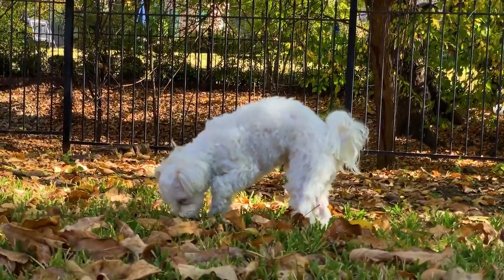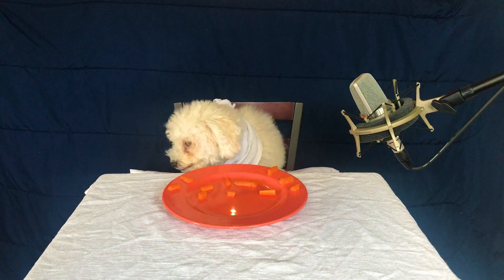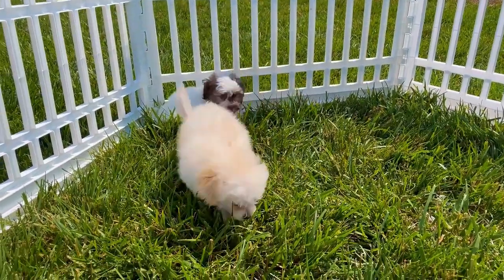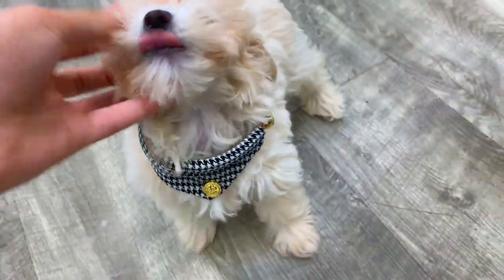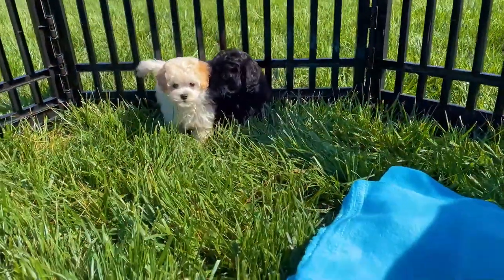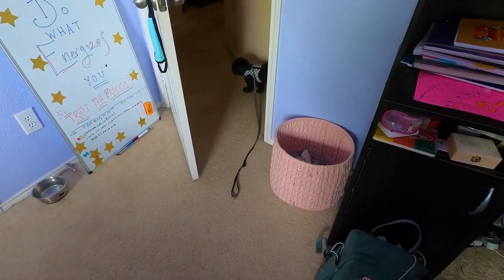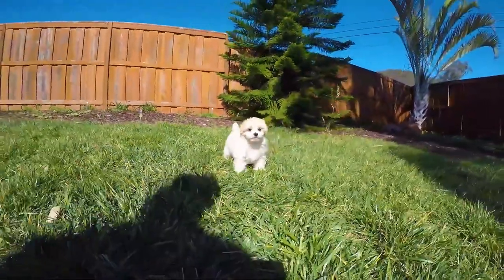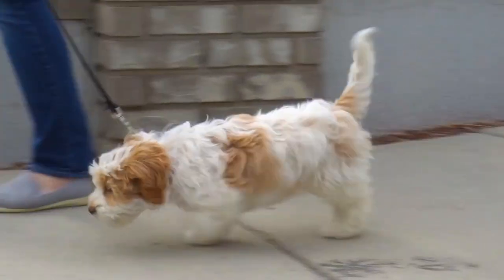Maltipoo Dog Breed Guide. Maltipoo all about the breed. Facts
Maltipoo is a cute hairy dog with beady eyes that is considered a designer breed and is not recognized by the International Canine Federation. Moreover, recognition is out of the question, as the most handsome Maltipoos appear only in the first generation of crossing between a Toy Poodle and a Maltese Bologna.

And for the first time, these unusual crossbreds appeared in the U.S. and quickly gained popularity among showbiz stars and ordinary people because of their doll-like appearance, easy and lively disposition, small size, and lack of pronounced molting.

Since Maltipoo is obtained from different breeds, it is difficult to predict what kind of puppies appear there. Most often, there are several breed types of coat: Maltipoo with straight silky hair inherited from bolonkas, with thick curly hair, and the rarest and undesirable type - with a stiff coat, which forms slight waves. The typical breed is small in size, with a doll's face and floppy ears.

Of course, all dogs are different and have their characteristics of behavior. But there are character traits common to all dogs of the Maltipoo breed. They are incredibly playful, intelligent, and inquisitive. Maltipoo will gladly play with adults and children. And they like to lounge with their owners, and they like to check if everything is in its place in the house.